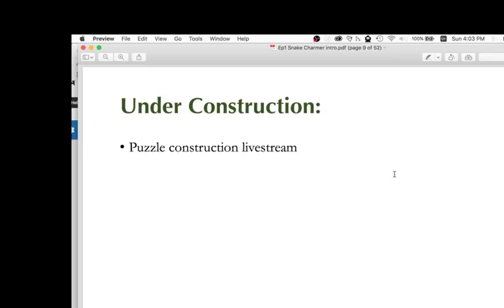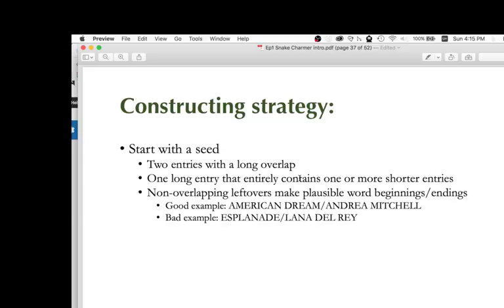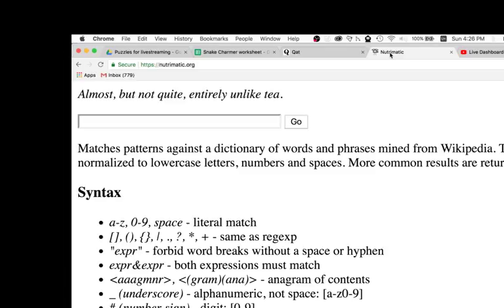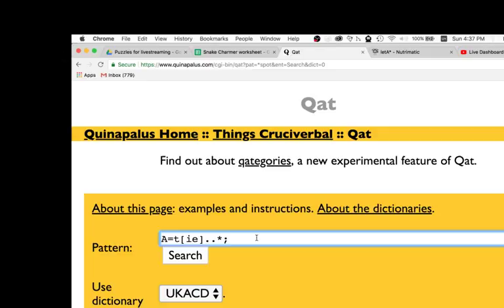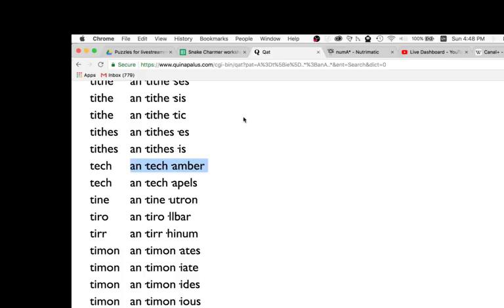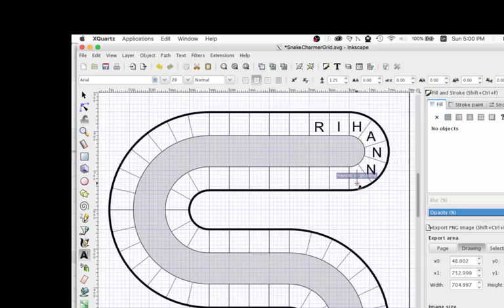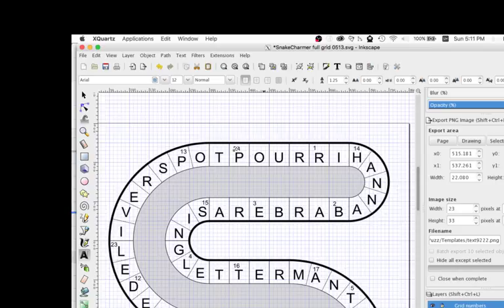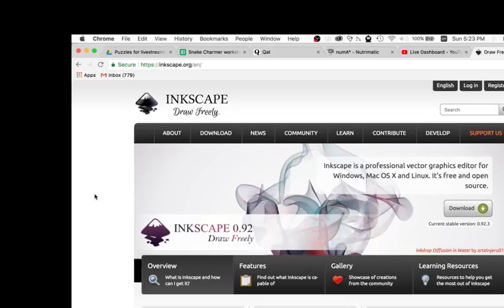Under Construction: Puzzles with Nathan Curtis. Episode 1: Snake Charmer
I'm Nathan Curtis, puzzle constructor. Each episode, I take a puzzle type, break it down, and construct an example of that puzzle type. Along the way, I will explain the process of constructing, and answer viewer questions.

In our first episode, we take a look at the Snake Charmer, a variety crossword type devised by Patrick Berry.

Timings of note:
0:01:05 -- sound begins
0:02:45 -- introduction
0:03:45 -- about Nathan
0:04:54 -- about Under Construction
0:05:36 -- about Snake Charmer
0:20:51 -- start finding words to go in the grid
1:01:06 -- lay out the grid
1:20:09 -- questions and answers